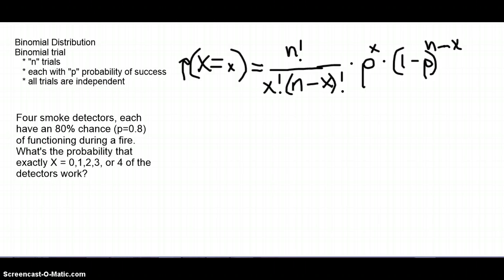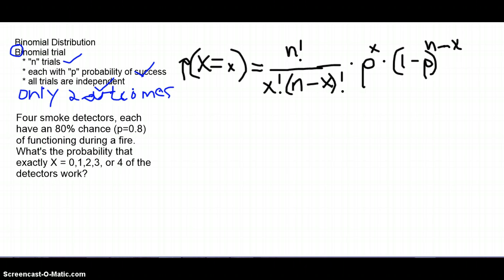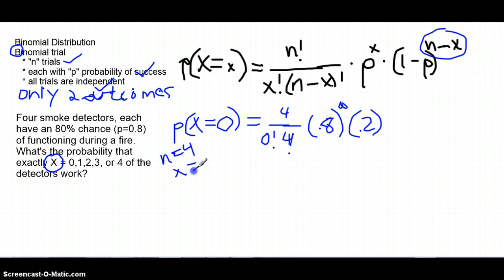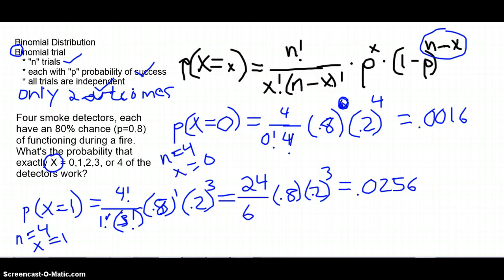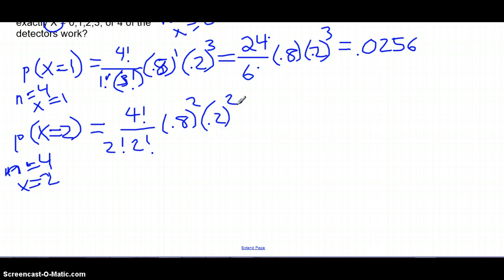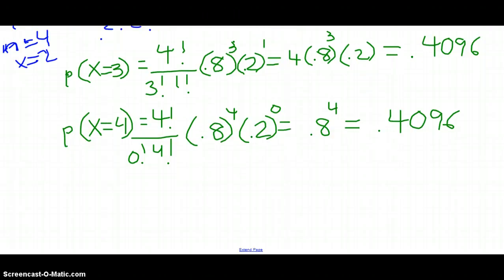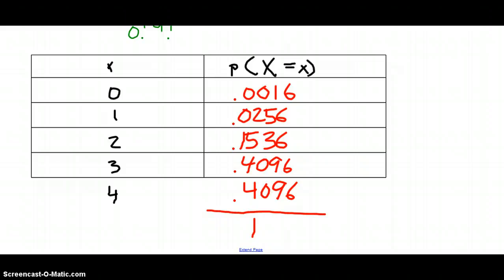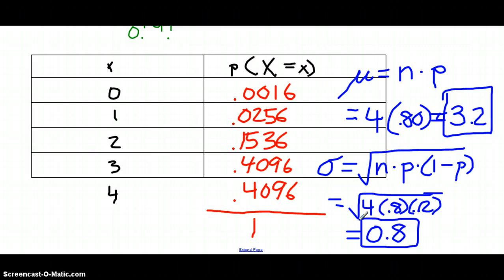Binomial Distribution I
First of two videos discussing the Binomial Distribution and Binomial trials.